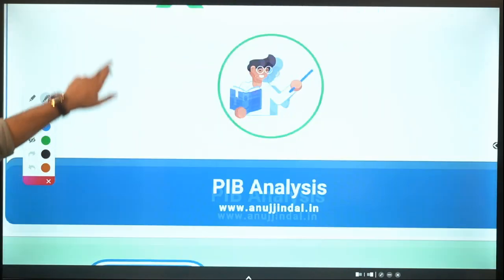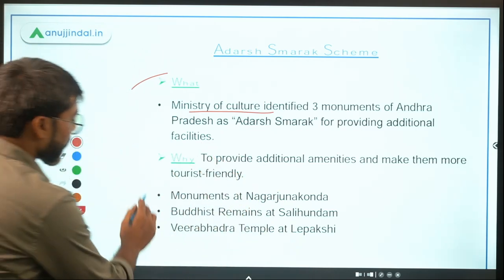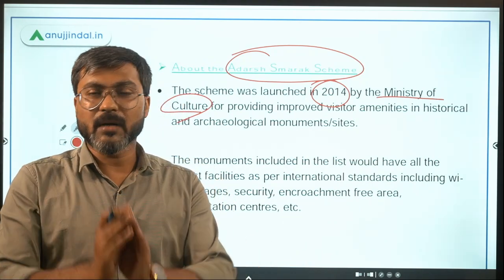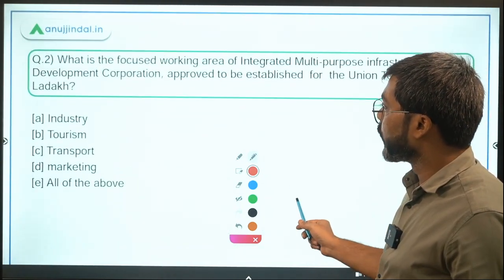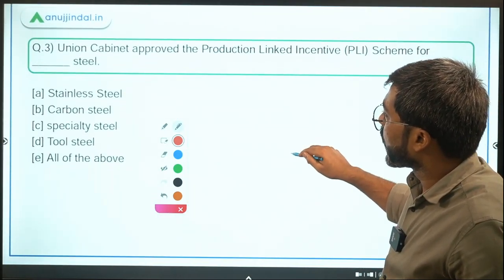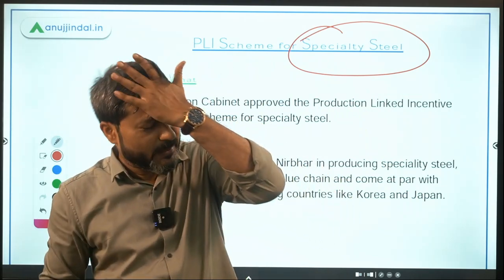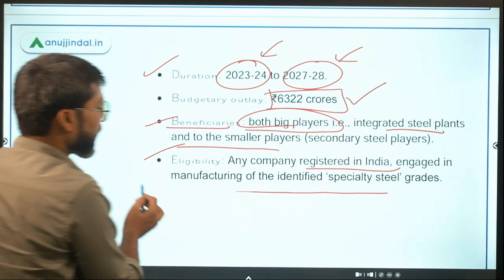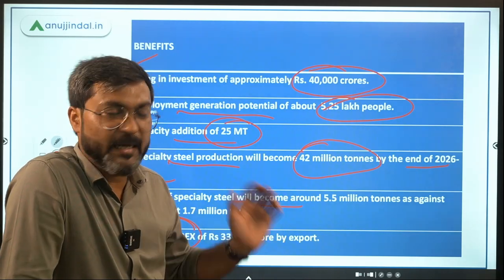RBI Grade B Current affairs | RBI Phase 2 | PIB 247 | Day 11 - July by - Manish Sir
In this session we will discuss about PLI Scheme for Specialty Steel, Adarsh Smarak scheme, Integrated Multi-Purpose corporation in Ladakh and other important PIB news.